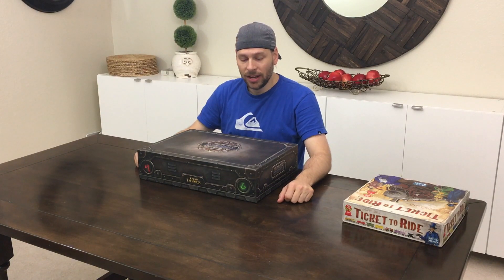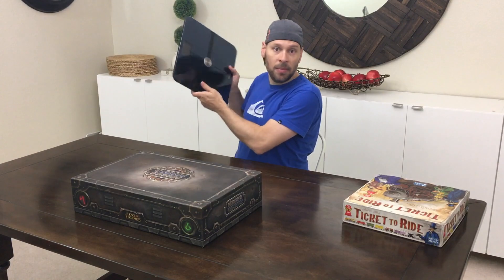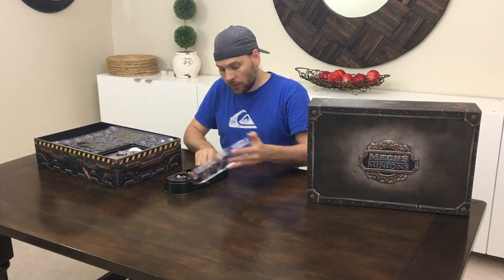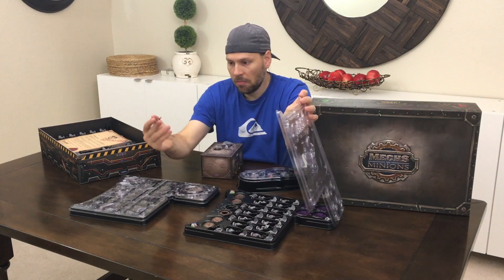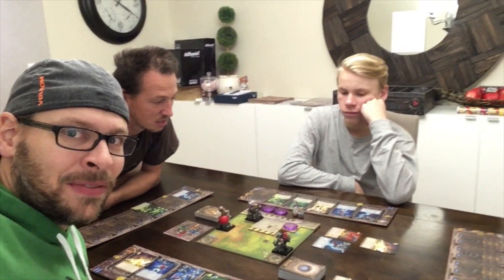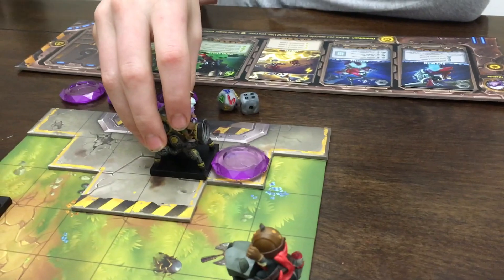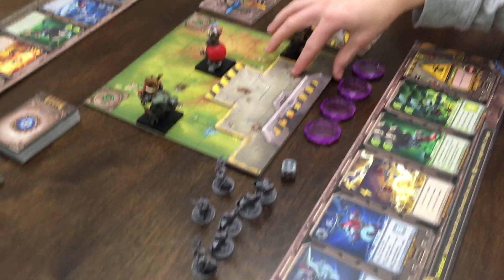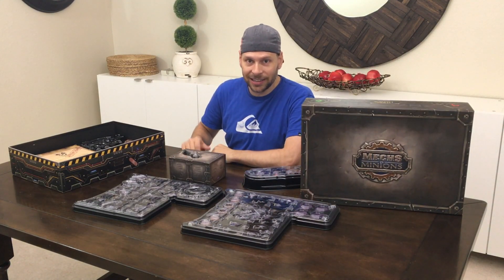GAMEPLAY & REVIEW: Mech vs Minions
This video contains some sample gameplay of Mech vs Minion along with a review.